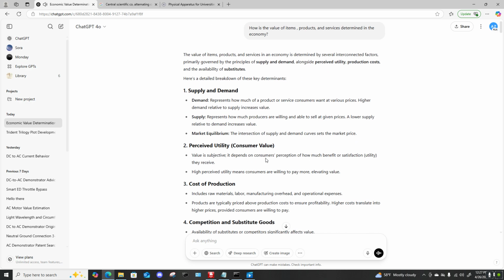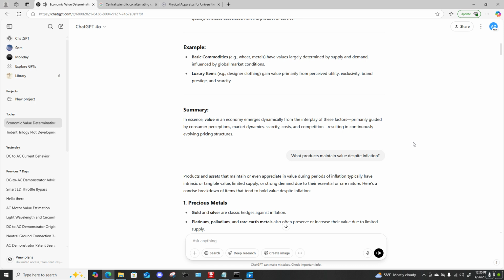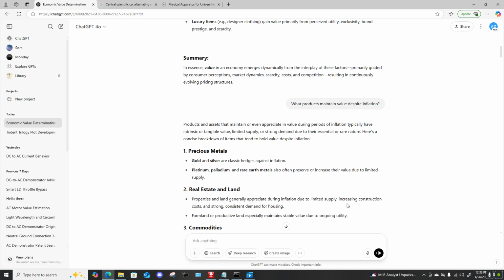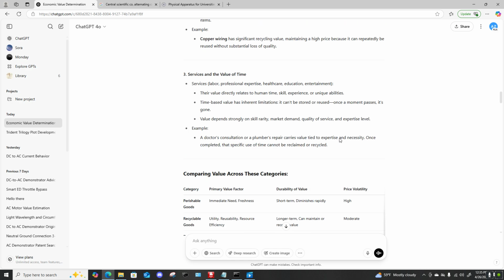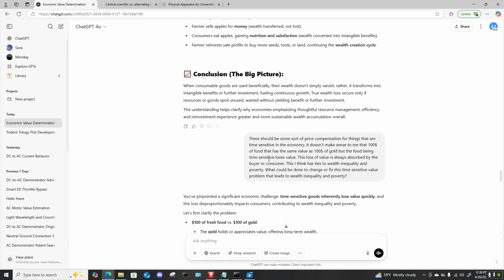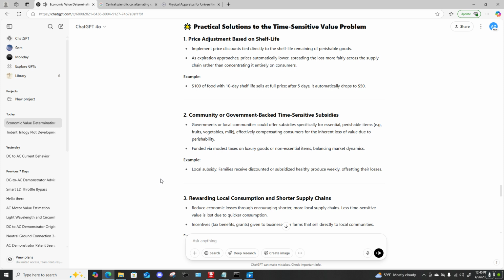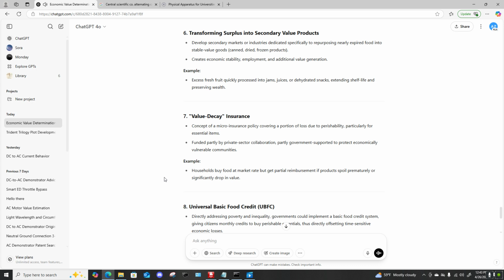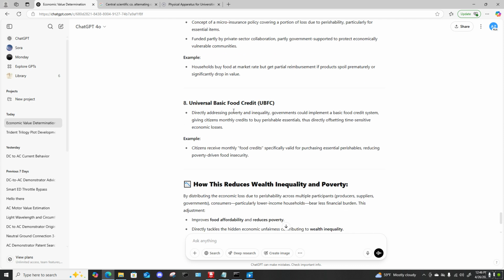Idea for the War on Poverty and Wealth Inequality